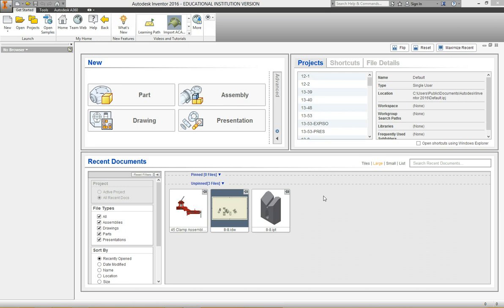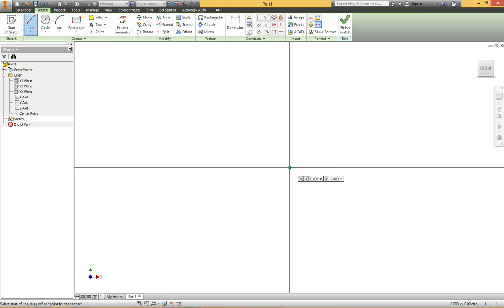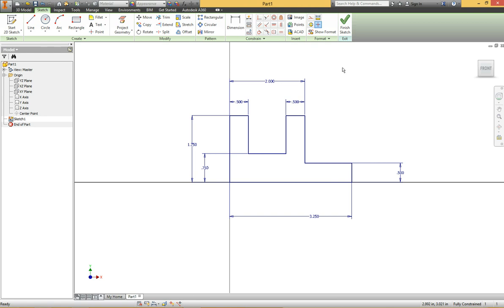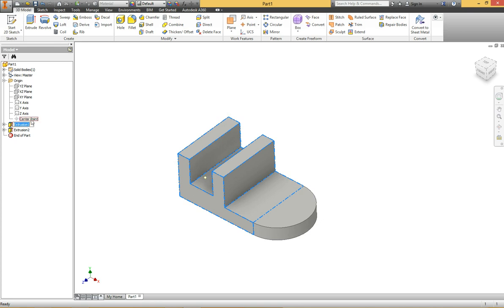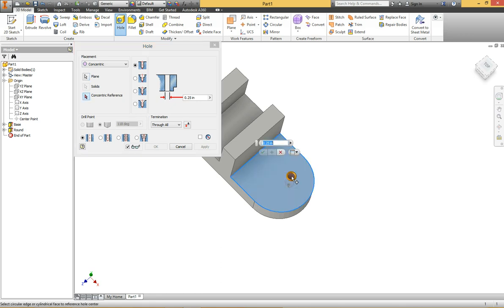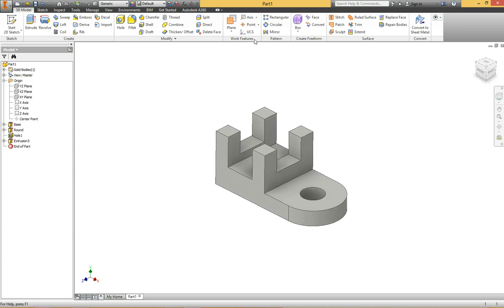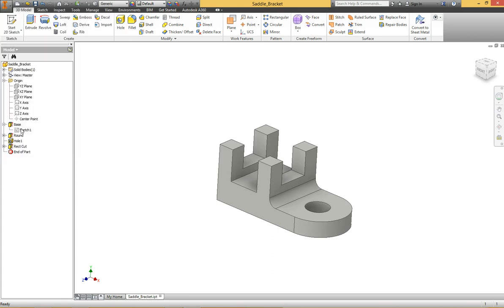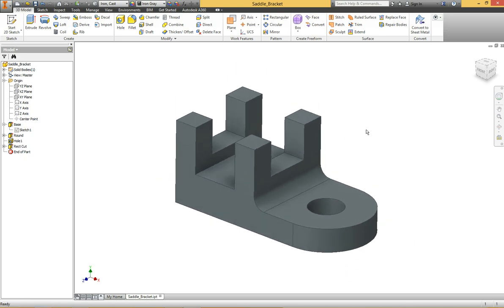1105 Saddle Bracket